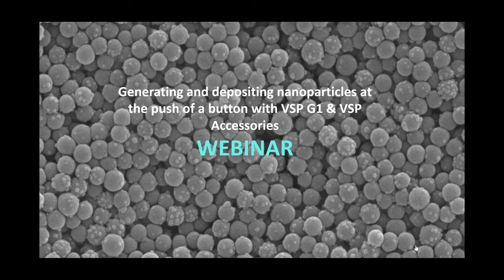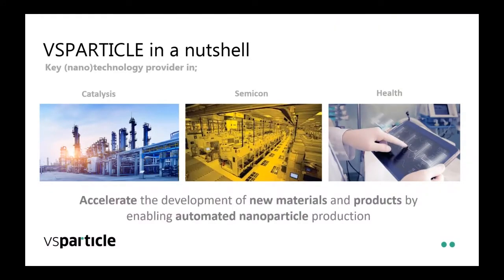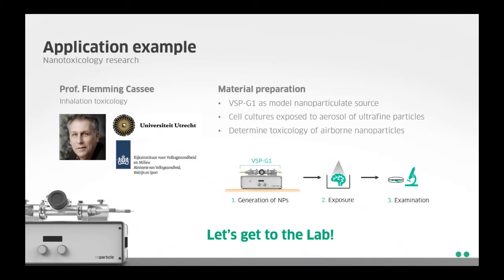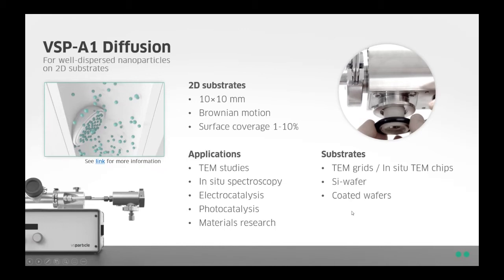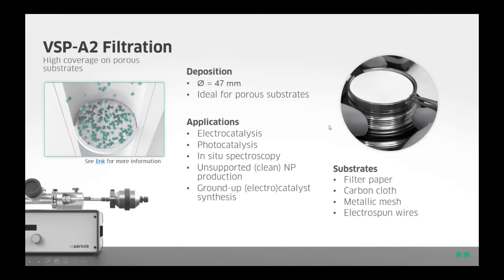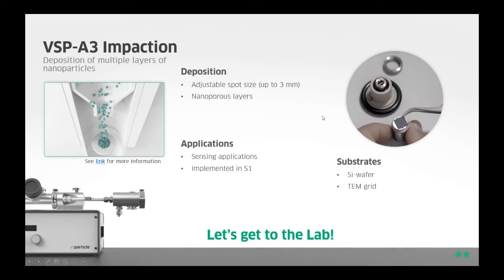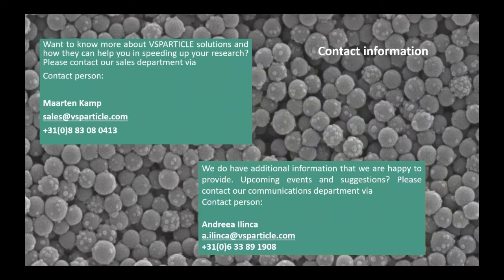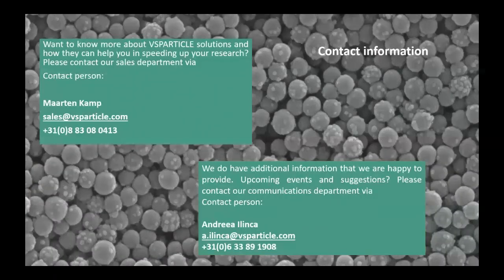Generating and Depositing nanoparticles with a push of a button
Producing the desired nanoparticles becomes now as easy as pushing a button.

The three VSP-A deposition accessories can be easily connected to the output of the VSP-G1, enabling any researcher to produce nanoparticle samples in a matter of hours, with minimal effort.

Going from hypothesis to results in the same day is now a possibility.